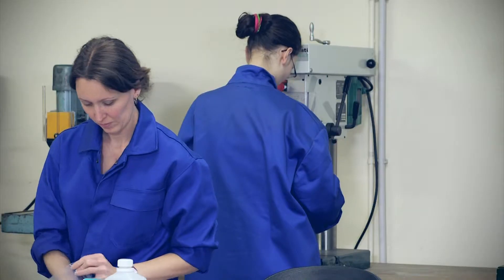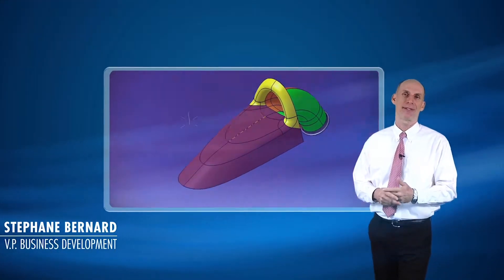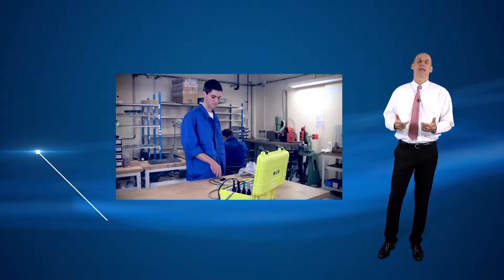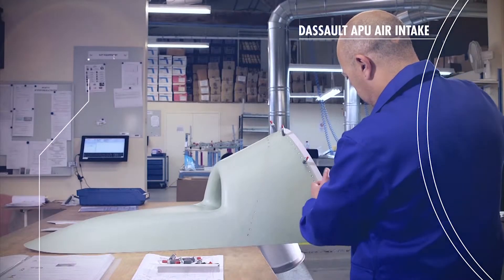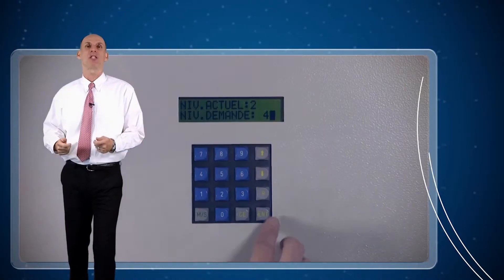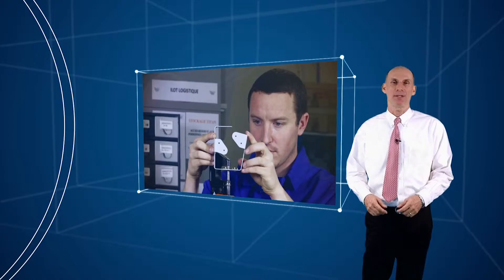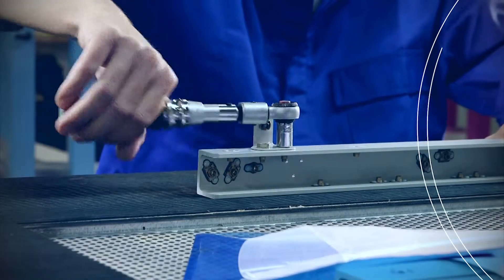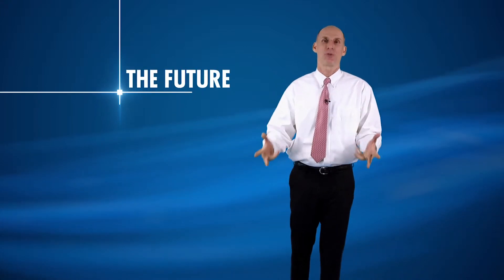NIMROD GROUP AEROSET HD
AEROSET: Equipment & structural assembly for the aerospace industry.